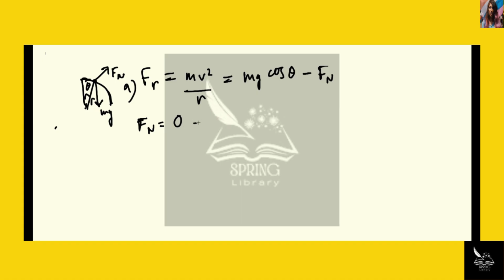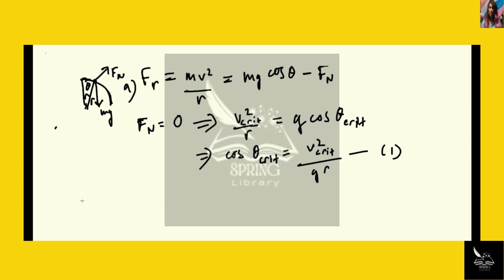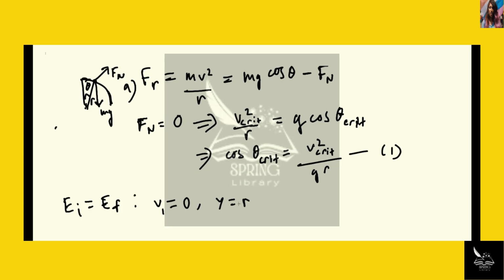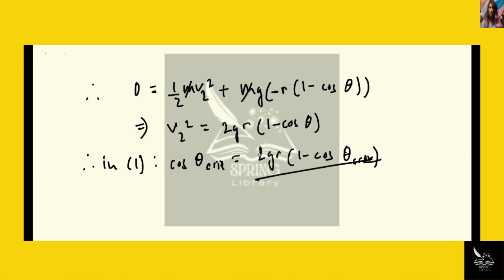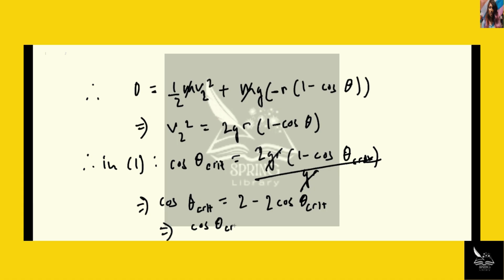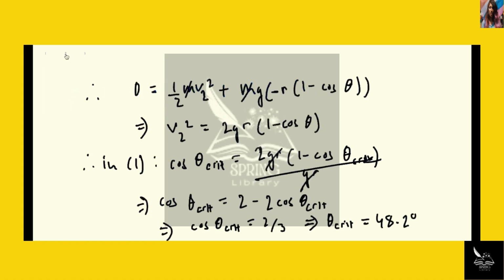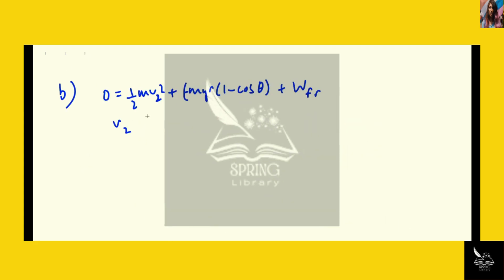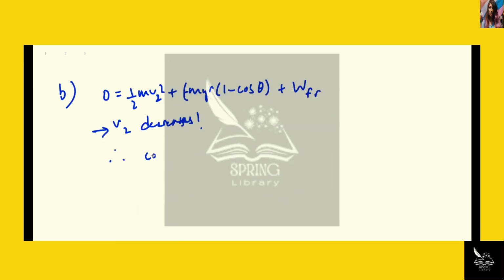A skier of mass starts from rest at the top of a solid sphere of radius and slides down its fricti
A skier of mass starts from rest at the top of a solid sphere of radius and slides down its frictionless surface. (a) At what angle (Fig. 36) will the skier leave the sphere? (b) If friction were present, would the skier fly off at a greater or lesser angle? FIGURE 36 Problem 28